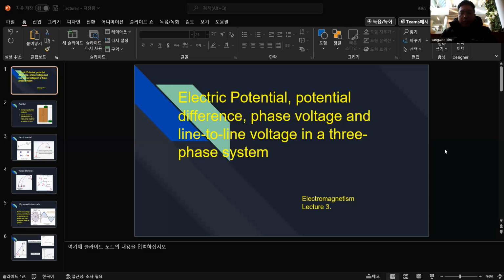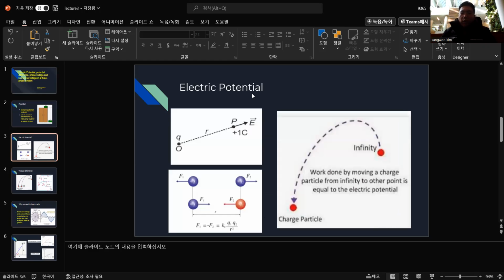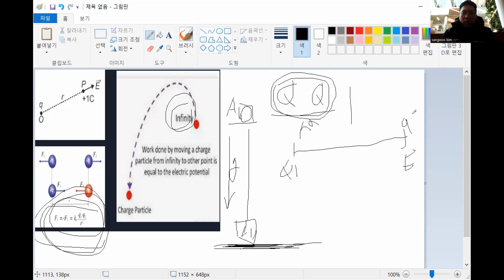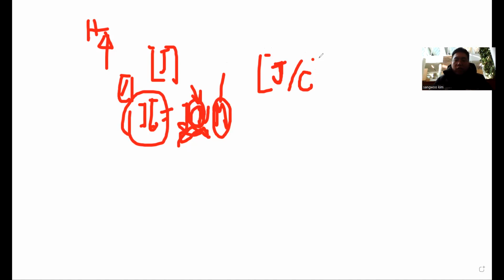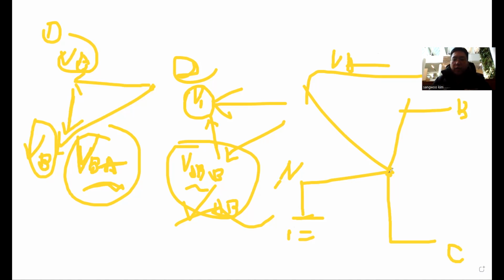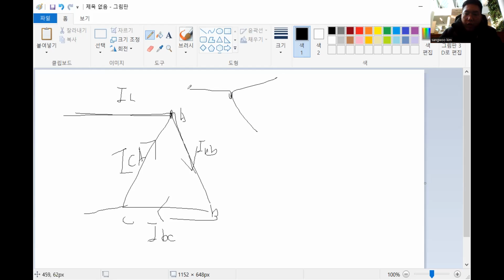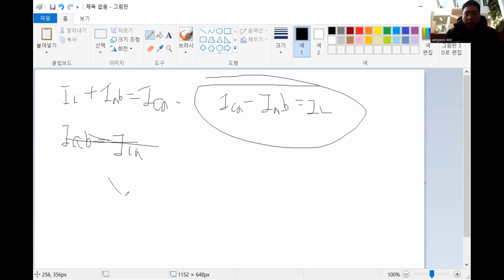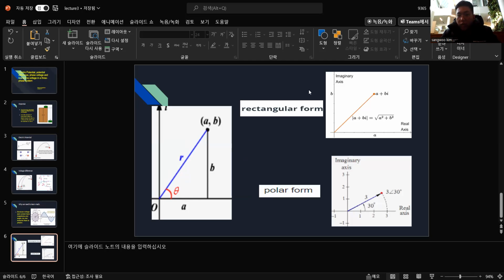3.Electric Potential, potential difference, phase voltage